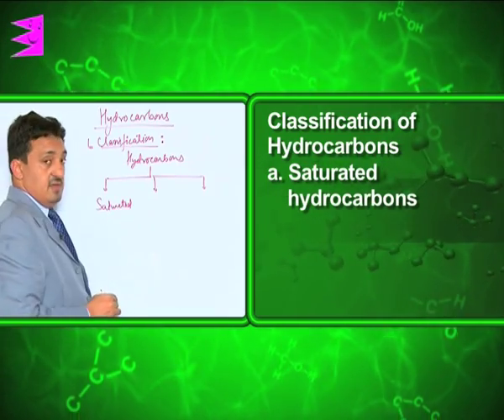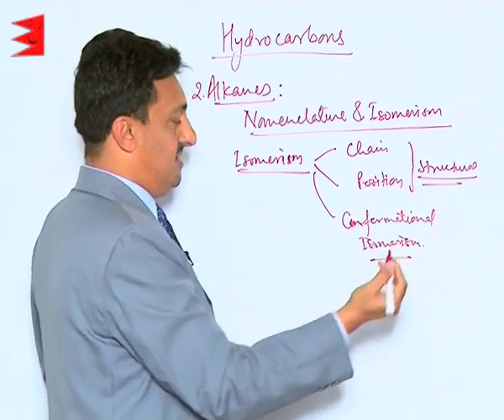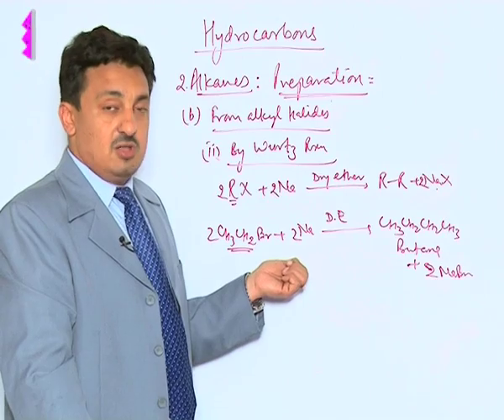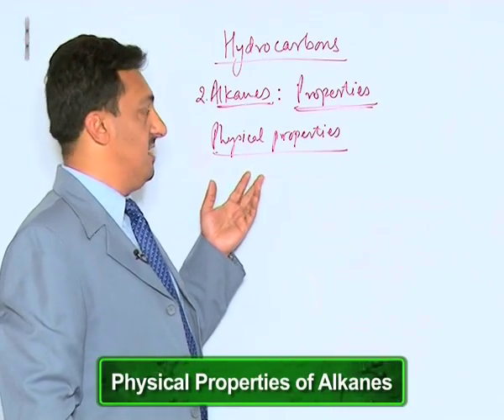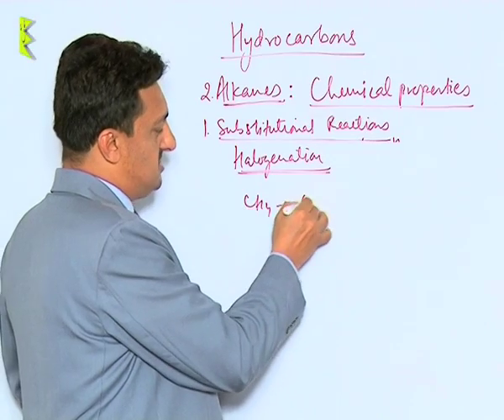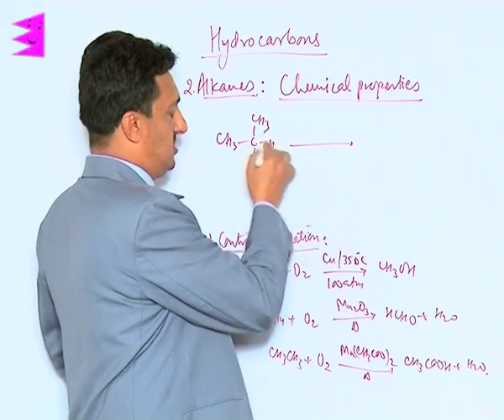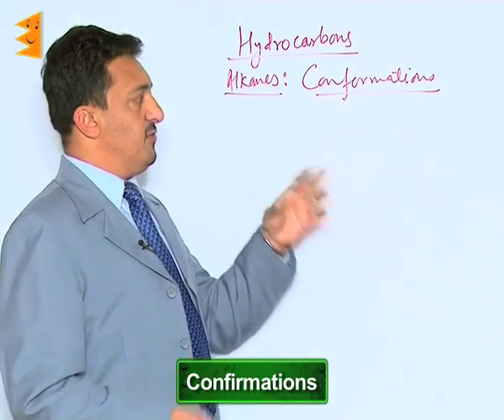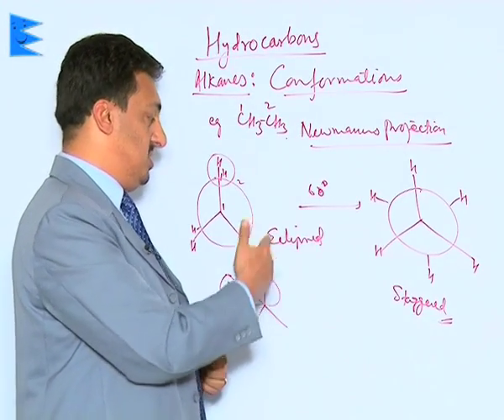CBSE Class 11 Chemistry Hydrocarbons Hydrocarbons |Extraminds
Chapter: Hydrocarbons
Topic: Hydrocarbons
Extraminds